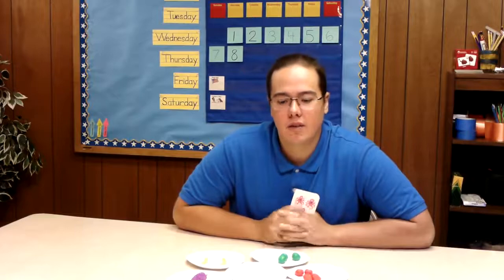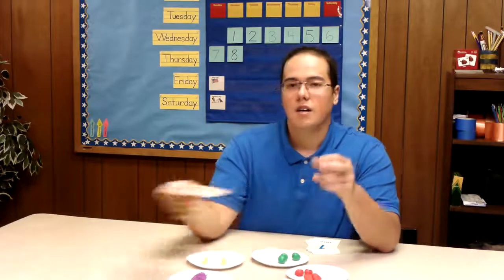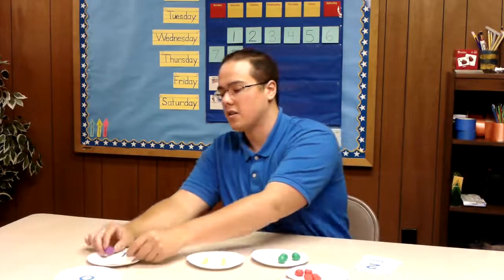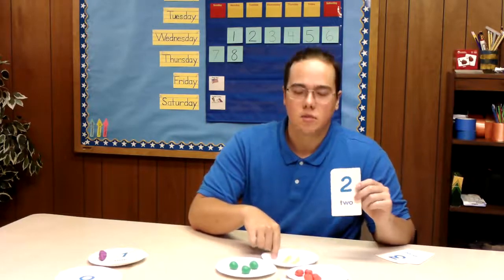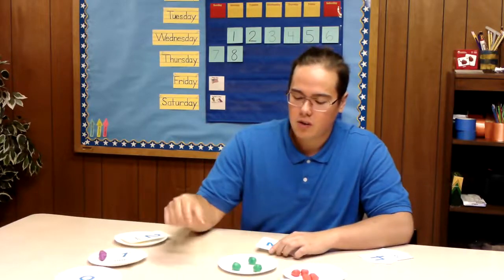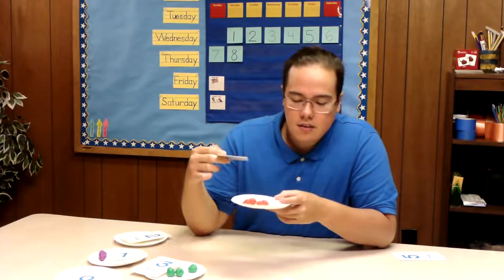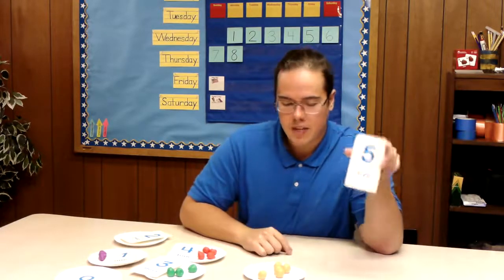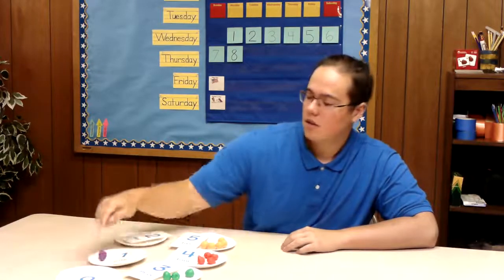June 8th Counting with Fruit